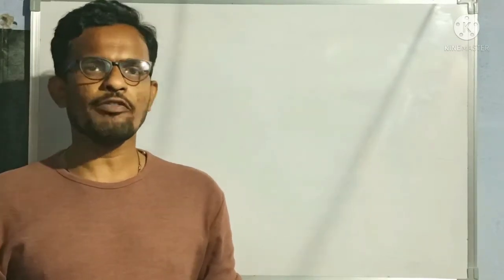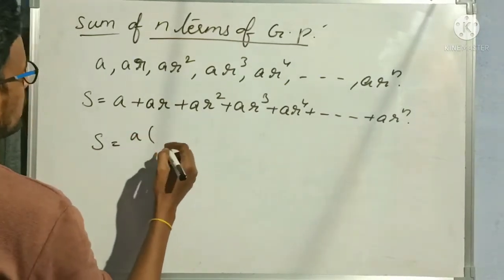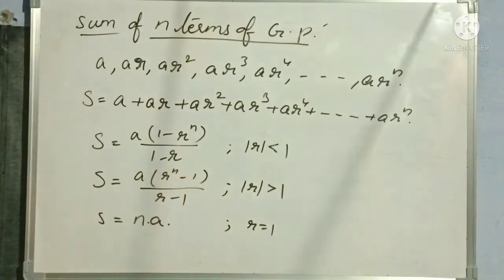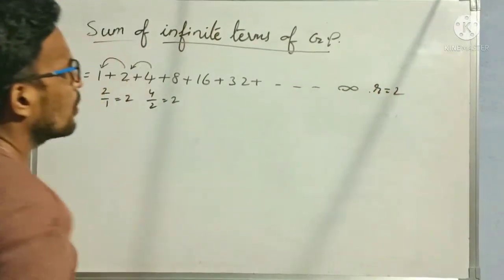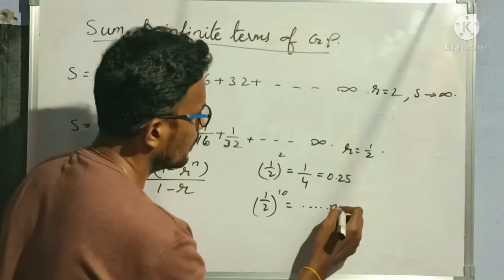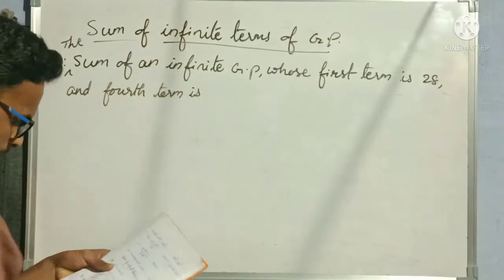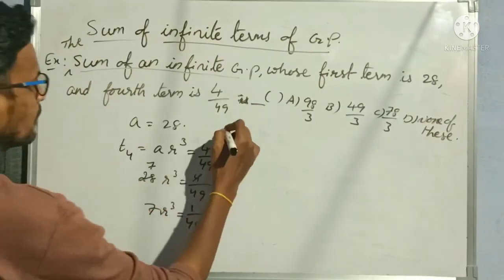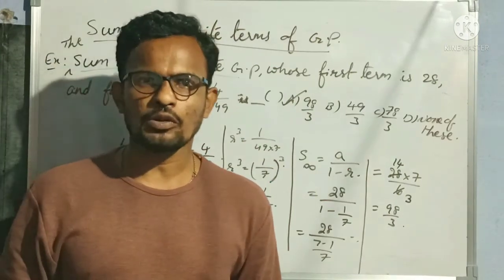Geometric Progression || sum of n terms of G.P || IIT-JEE || by A.Srinivasulu